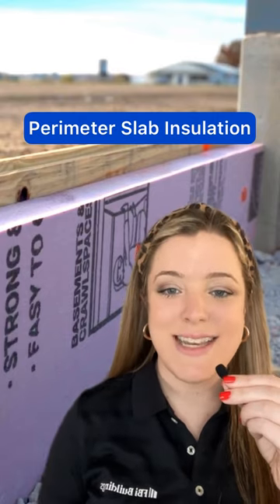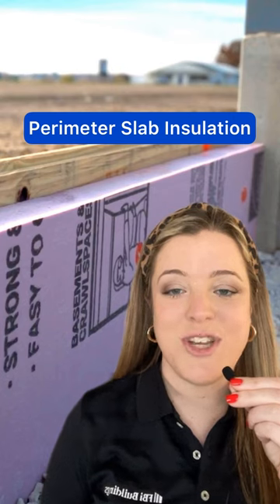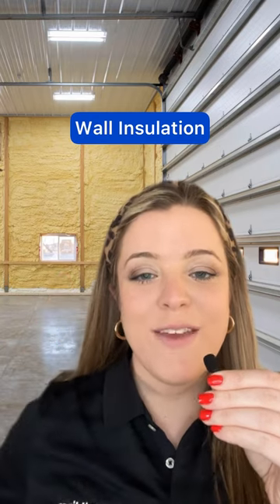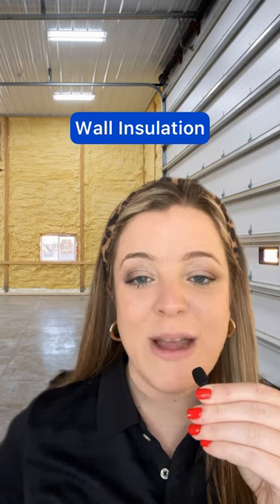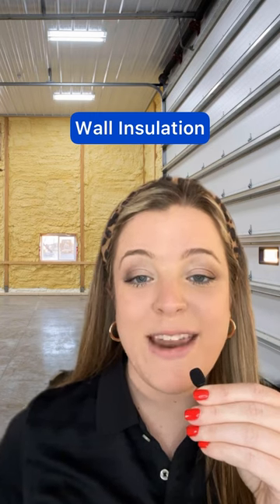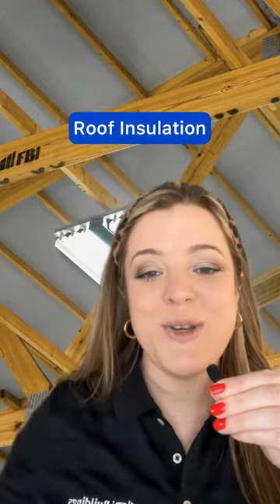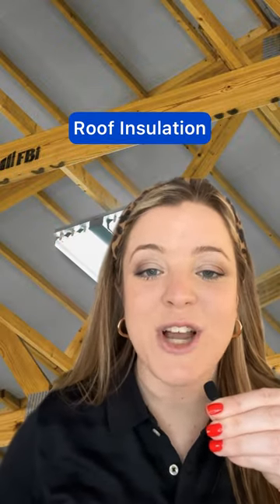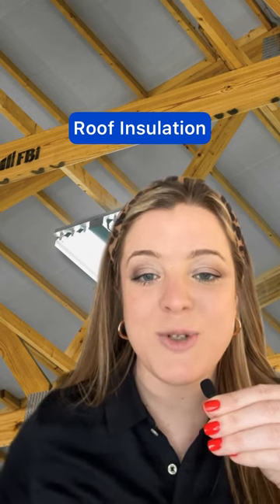Pole Barn Insulation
Protect your post-frame building from heat loss with these 4 types of pole barn insulation.